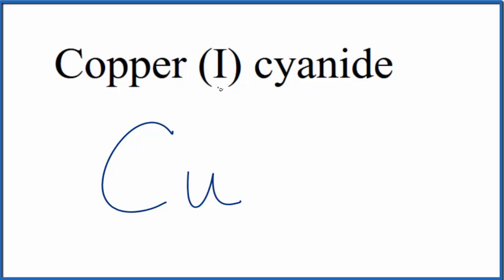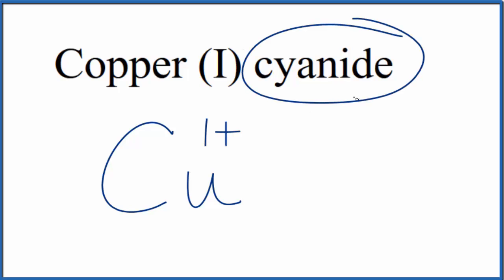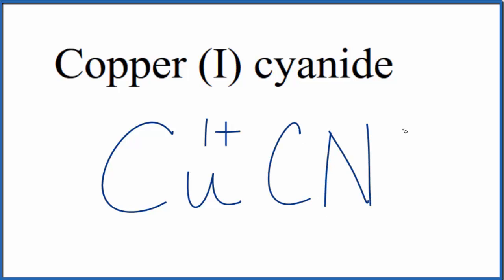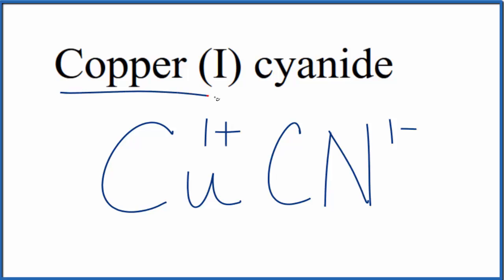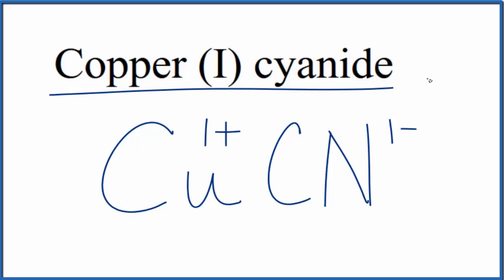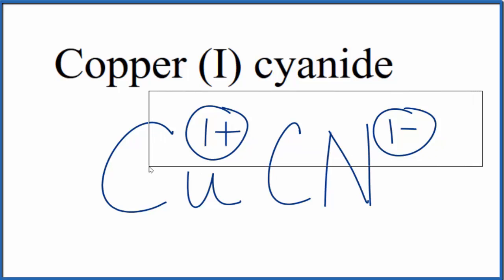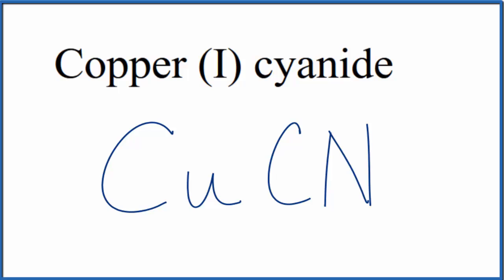How to Write the Formula for Copper (I) cyanide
In this video we'll write the correct formula for Copper (I) cyanide (CuCN).

To write the formula for Copper (I) cyanide we’ll use the Periodic Table, a Common Ion Table and follow some simple rules.

Because Copper (I) cyanide has a polyatomic ion (the group of non-metals after the metal) we'll need to use a table of names for common polyatomic ions, in addition to the Periodic Table.

1. Write the symbol and charge for the transition metal. The charge is the Roman Numeral in parentheses.
2. Write the symbol and charge for the non-metal. If you have a polyatomic ion, use the Common Ion table to find the formula and charge
3. See if the charges are balanced (if they are you're done!)
4. Add subscripts (if necessary) so the charge for the entire compound is zero.
5. Use the crisscross method to check your work.

For a complete tutorial on naming and formula writing for compounds, like Copper (I) cyanide and more, visit: